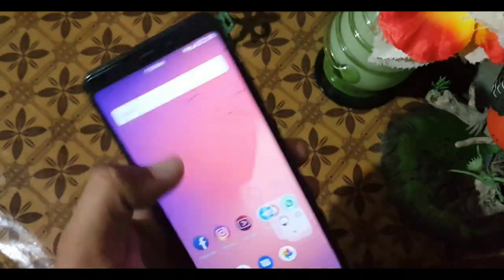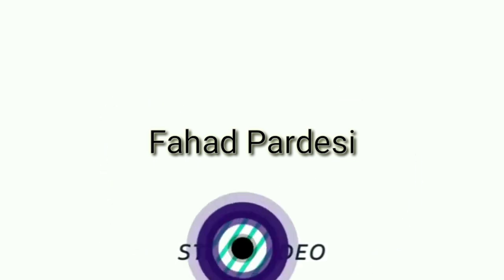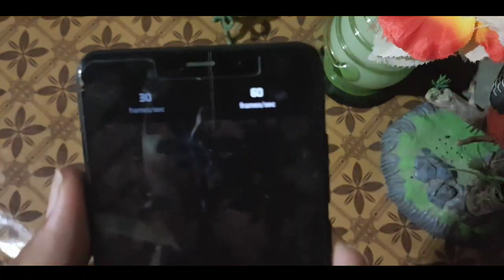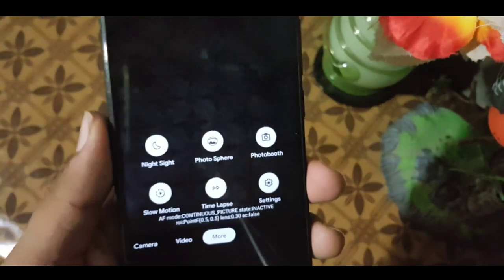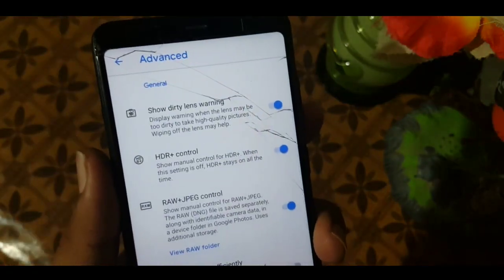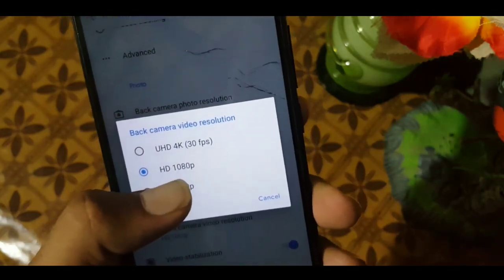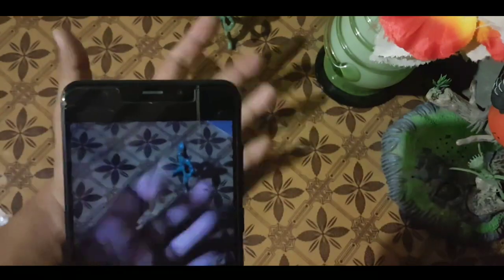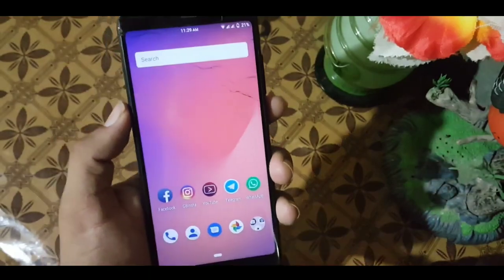Install Pixel 3 Camera On Any Android Device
Note : Only supported on Custom Roms!